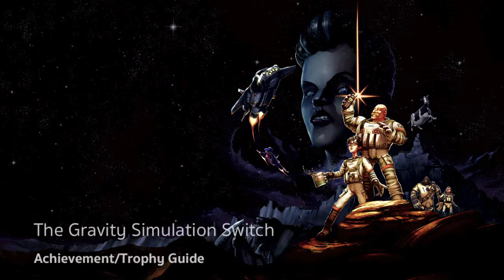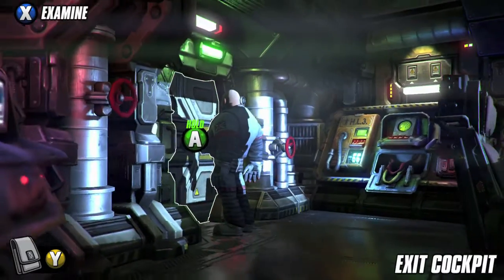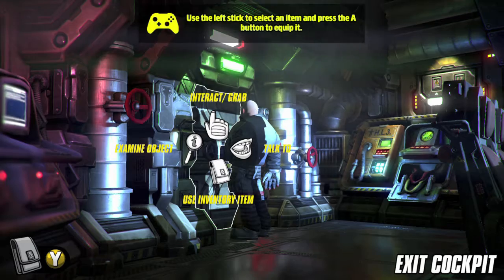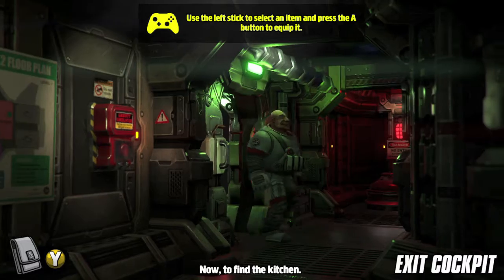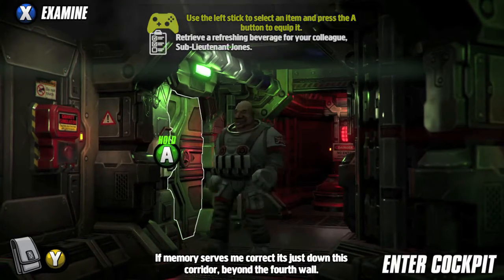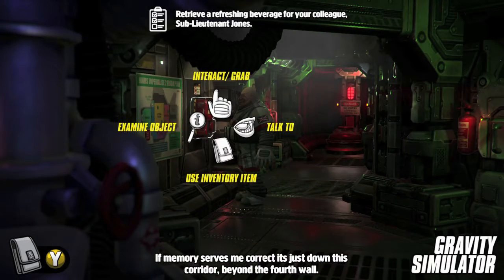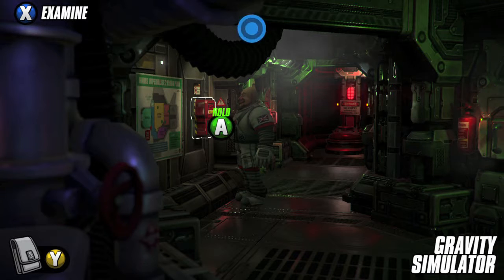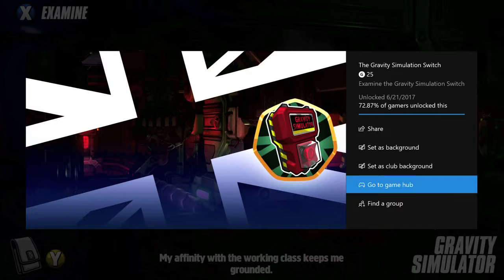Her Majesty’s Spiffing - The Gravity Simulation Switch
The Gravity Simulation Switch - Examine the Gravity Simulation Switch.